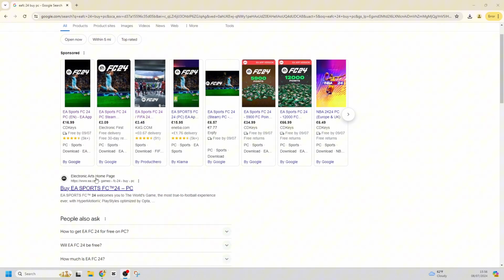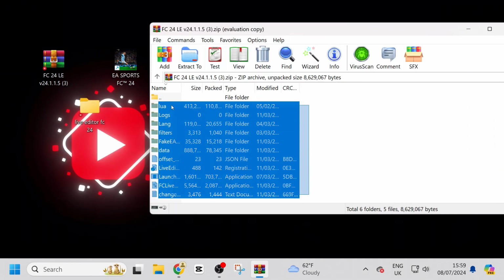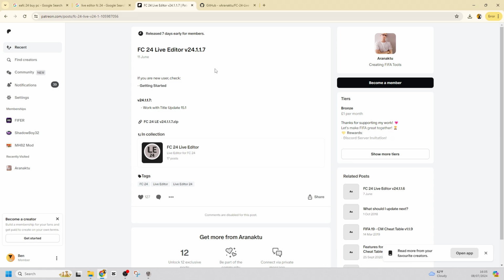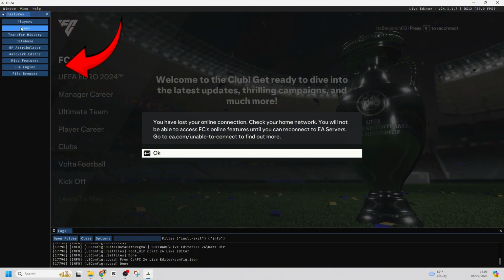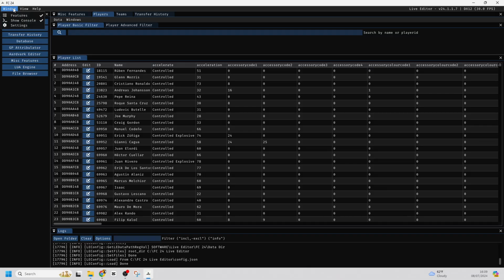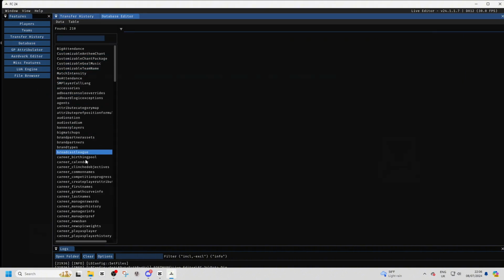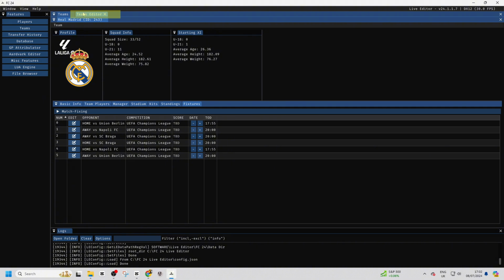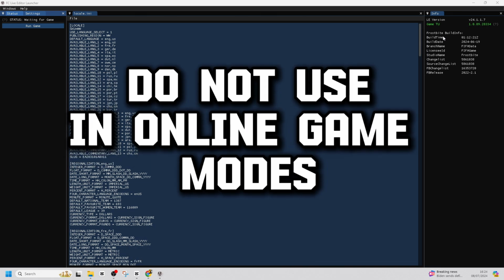Complete Live Editor Tutorial (July 2024) EAFC 24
This video will walkthrough the entire Live Editor Process. You will find out where to find the Live Editor, install the Live Editor, use the live editor and much much more. EAFC 24 PC Mod Process.

My guide is designed for complete beginners, so please do not think I am being patronising throughout the video - I wanted this to be as easy and as useful to follow without being overwhelming.